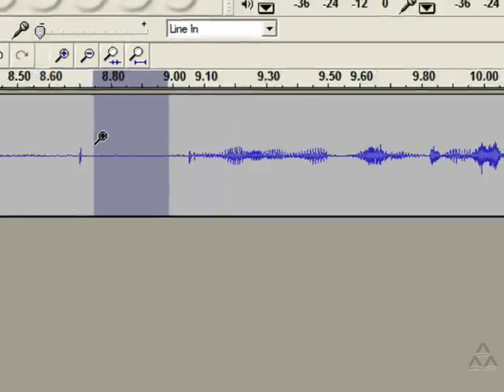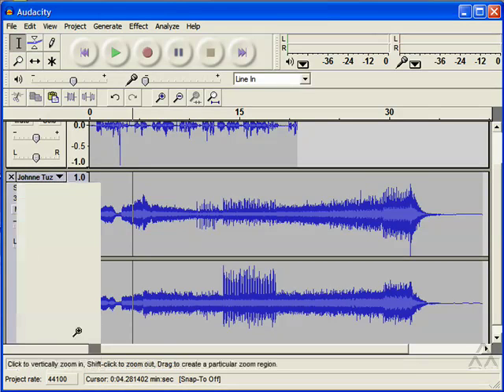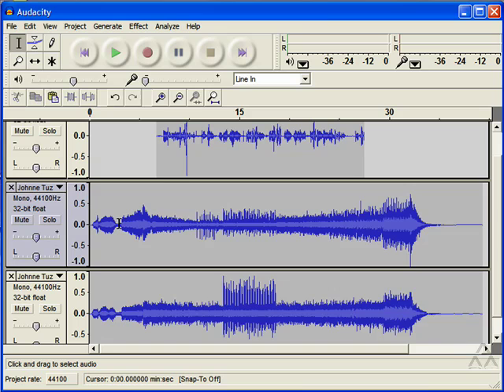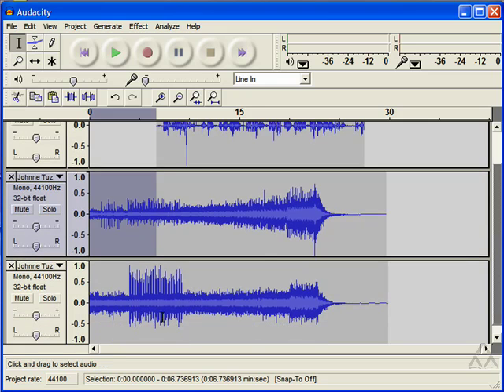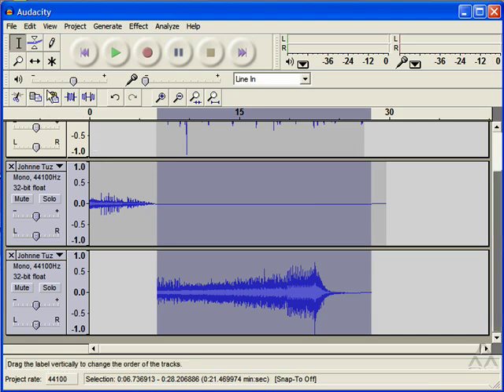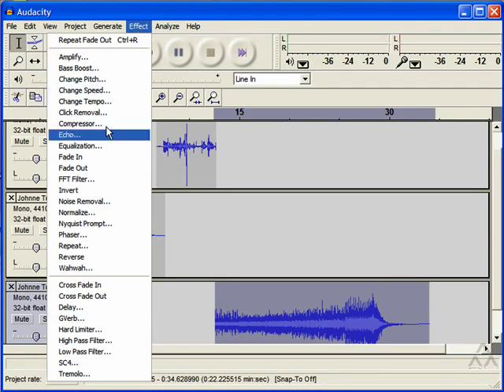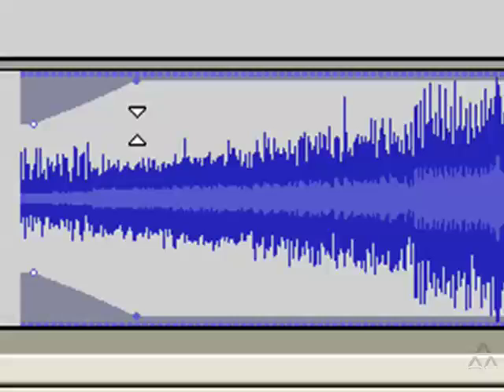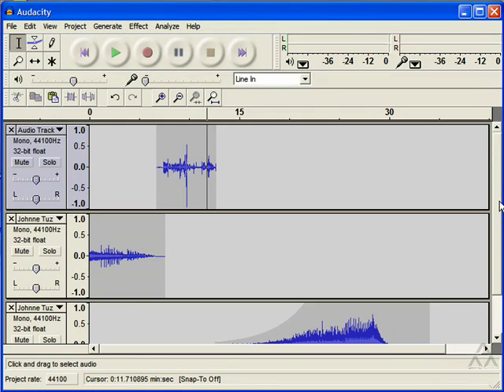Title V: Advanced Audacity Tutorial Part II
This tutorial will provide a review of the Audacity interface, as well as advanced tools such as noise removal, eq, compression, and envelopes